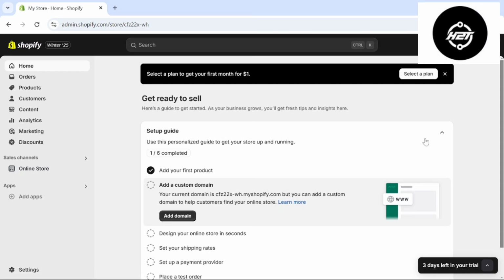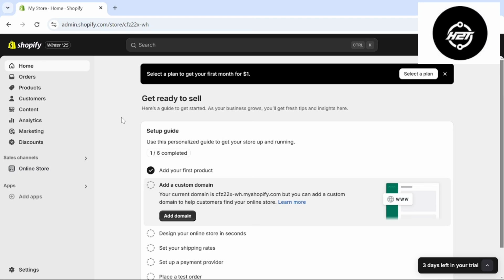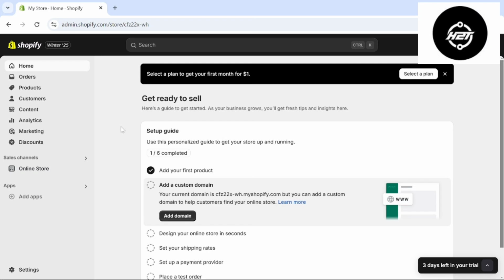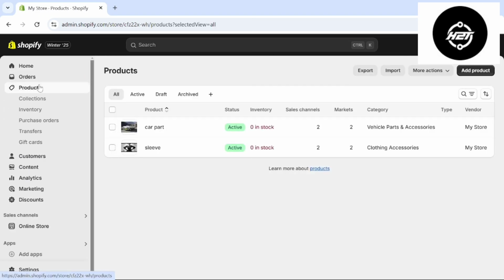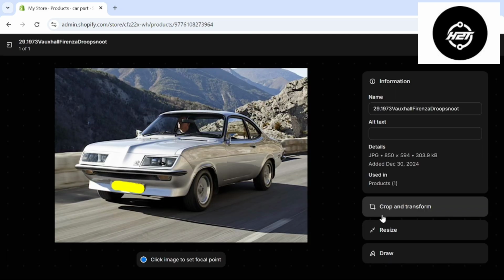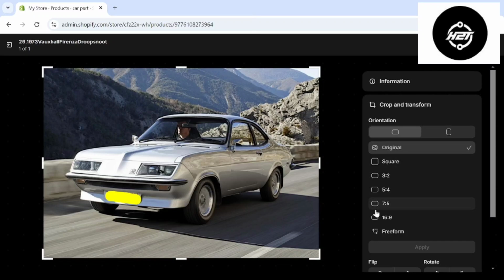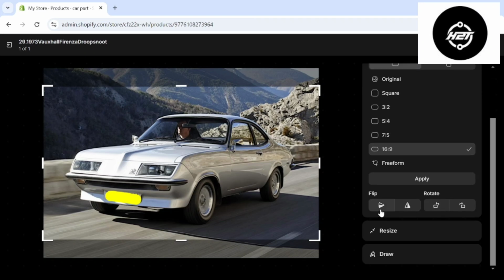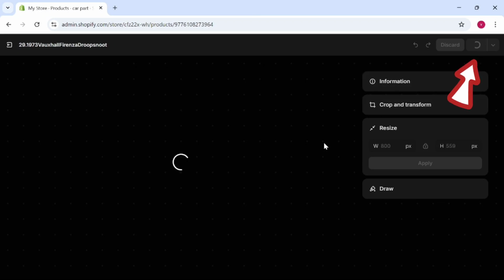How to Resize Product Images in Shopify 2025 (Step by Step)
" How to Resize Product Images in Shopify "

In This Tutorial, "How to Resize Product Images in Shopify  Tutorial",  we’ll walk you through how to resize product images in Shopify for 2024, step by step. Having the right image sizes is crucial for making your store look professional and improving load times.

By the end of this tutorial " How to Resize Product Images in Shopify ", you’ll know exactly how to resize and optimize your product images for a better Shopify store experience.